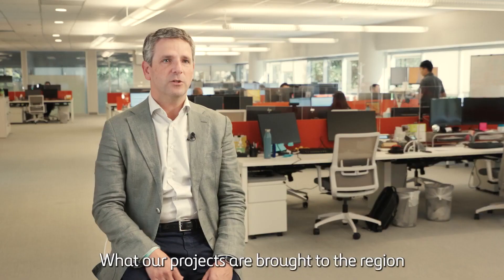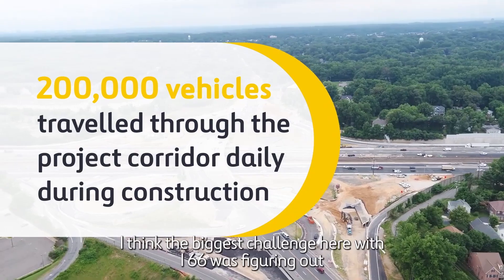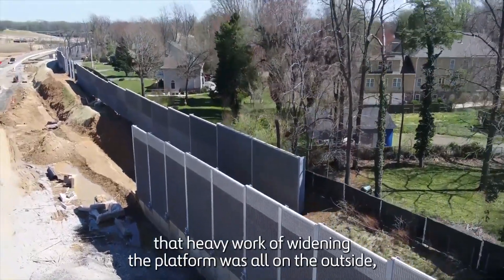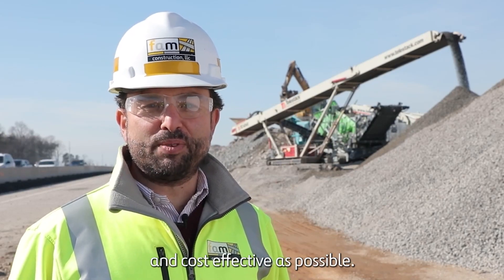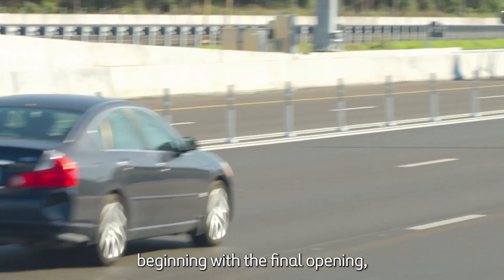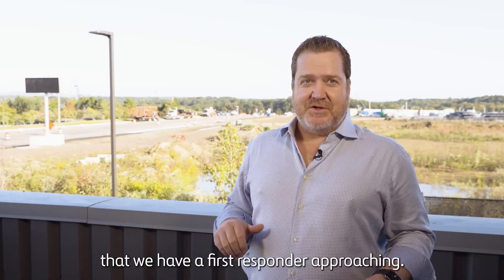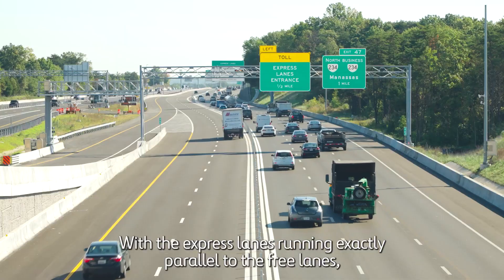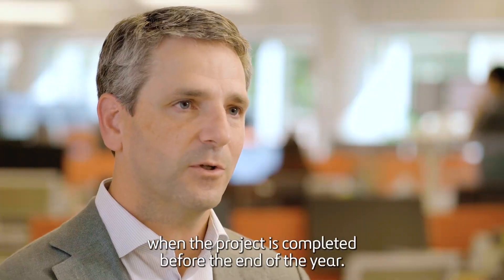I 66 Express Lanes, the state of the art highway in Virginia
Learn about the I66 Express Lanes highway transportation project. Discover what goes into some of the innovative technology used on the 66EL (such as for incident response), as well as general info about the lanes.